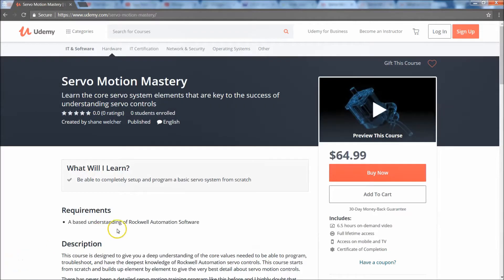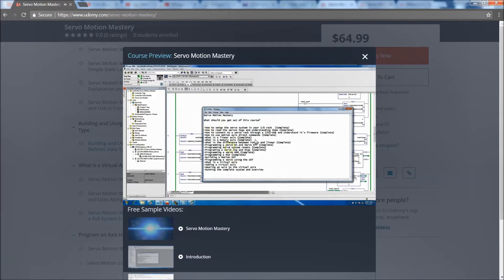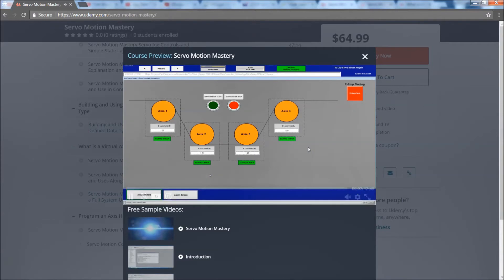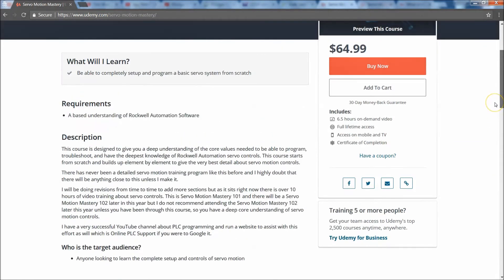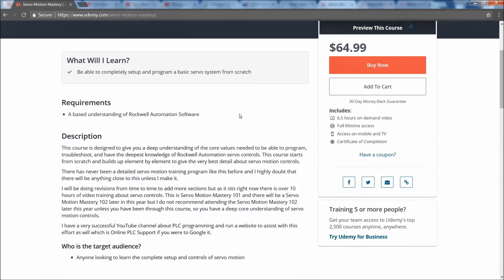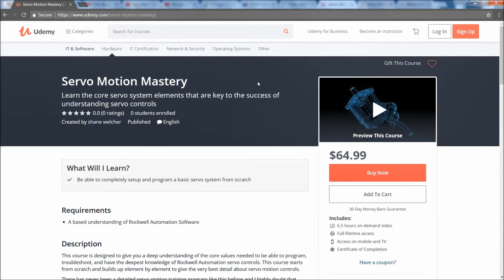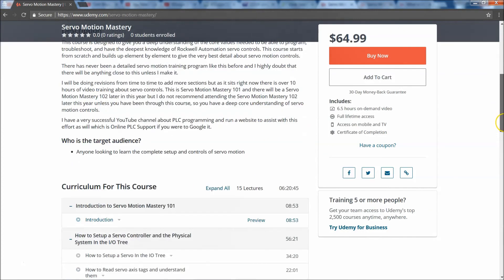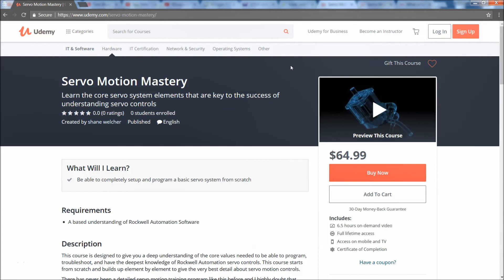RSlogix 5000 Servo Motion Mastery Course Preview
Servo Motion Mastery Course Preview | Online PLC Support

Here is where you can go to look at some of the preview videos for the Servo Motion Mastery course.

For those who have followed me and reached out for more training and such, I have spent some time putting together a Servo Motion Mastery 101 course that gives you a core set of servo values and takes your game to a new level.

This platform uses RSLogix 5000 and a Kinetix 6000 servo system but is not limited to that as a core training is not limited to physical devices but does use physical devices.

NOTE:

Below, I have a few options for you and just so you know, you can either keep fighting the world of controls or you can start taking steps forward today with the training I have made or what I recommend. I have no doubt that you will be 10 times better if you take what I am saying seriously, designed for you so get started today.

If you want to know what mic I use for my videos, here is the link to the exact Yeti mic...

Great mic

My efforts are aimed to be the top PLC training GO-TO reference on the internet and to provide a cost-effective special member group.

Thanks,

Shane